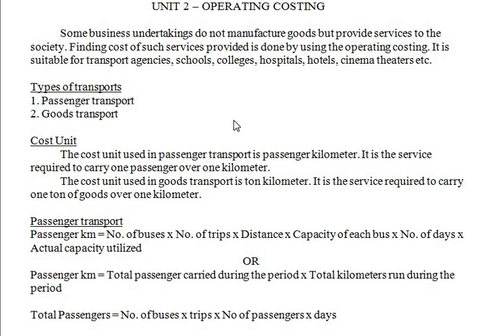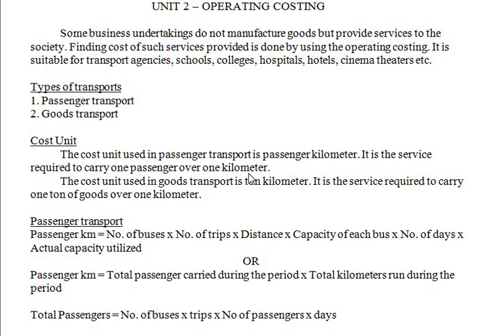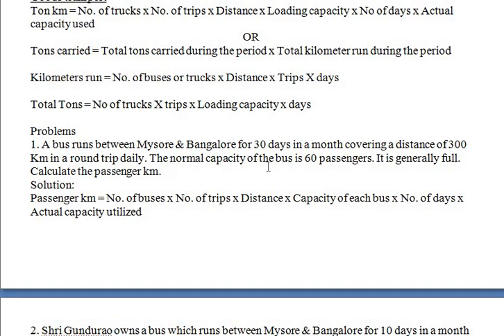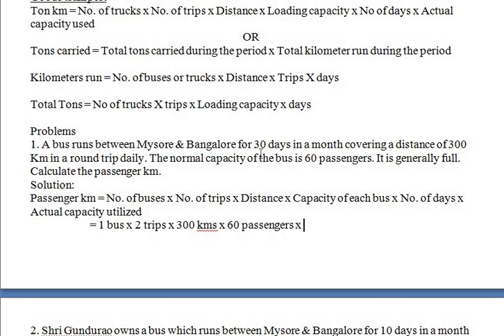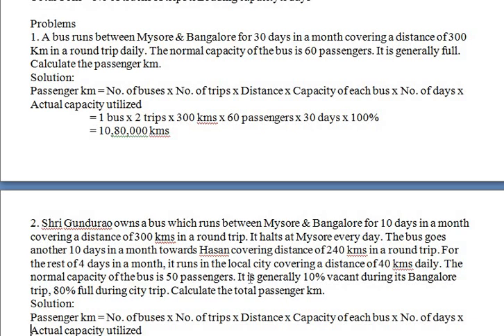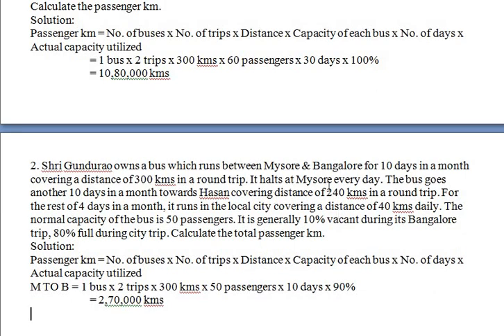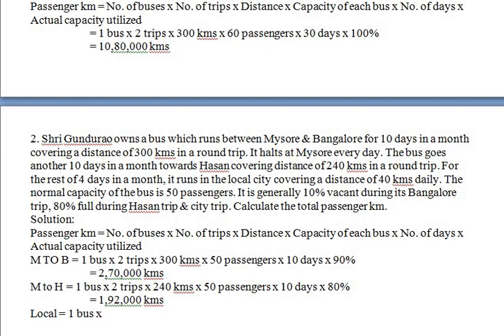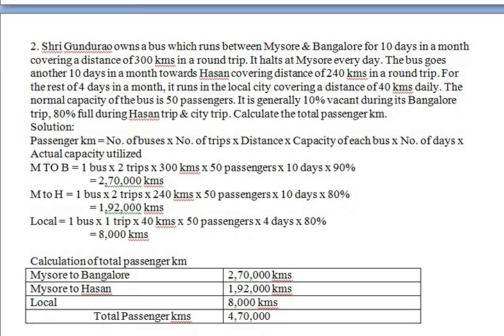6th sem | Costing Methods and Techniques | Class 27 | Unit 2 | Operating Costing